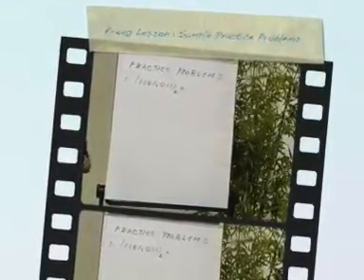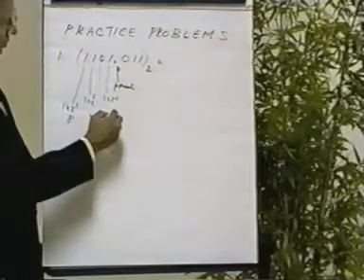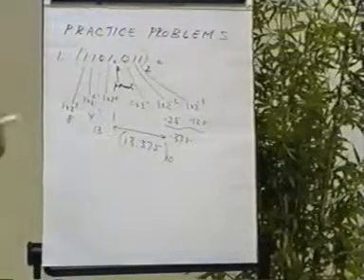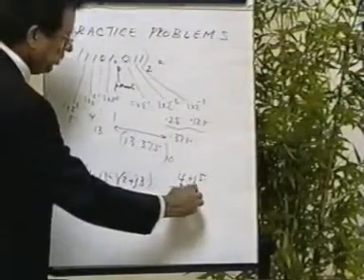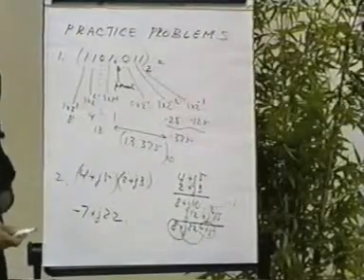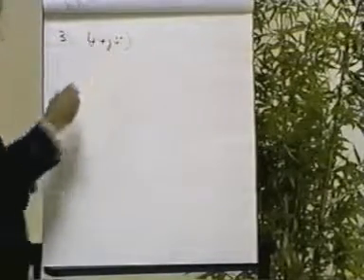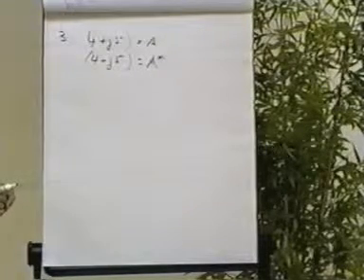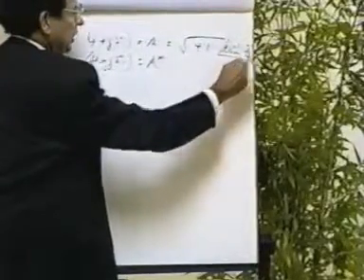E-440 Lesson 1 Sample Practice Problems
This is a short sample taken from Lesson 1 of Practice Problems. The main topic of this lesson is Mathematics Review. There are many more topics covered in this lesson as well. This course designed and presented by Dr. Gary Blank, will help students prepare for the FE/EIT exam.